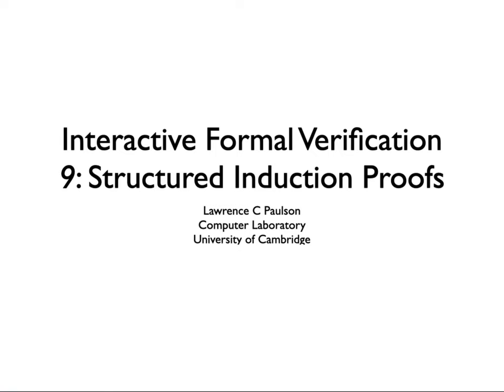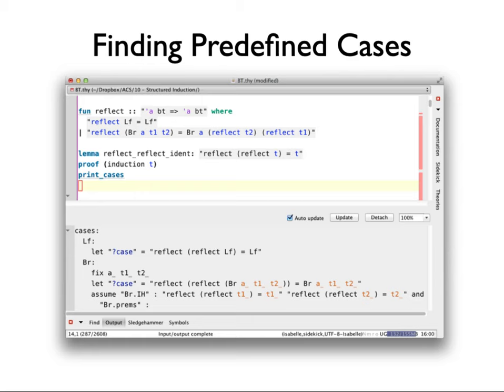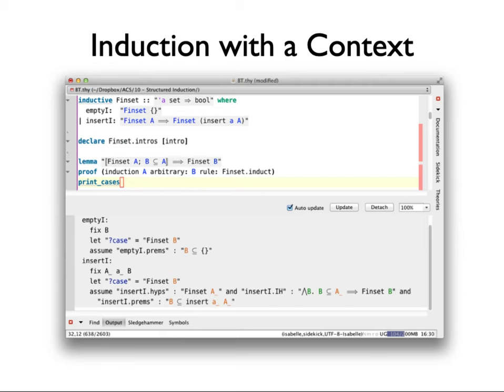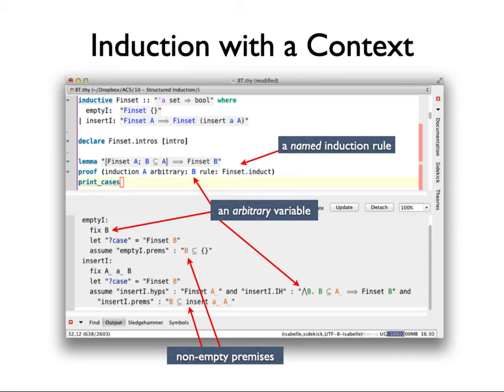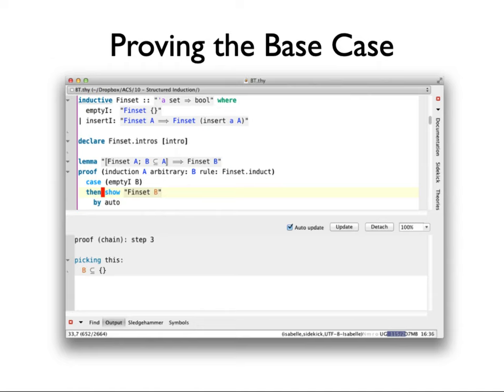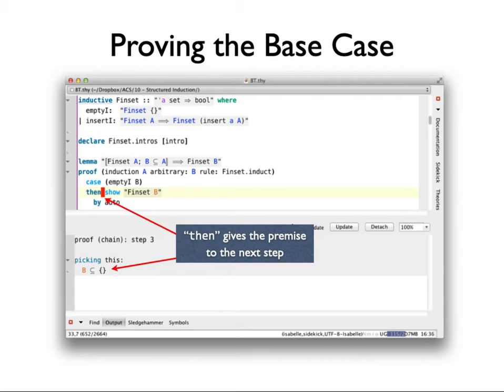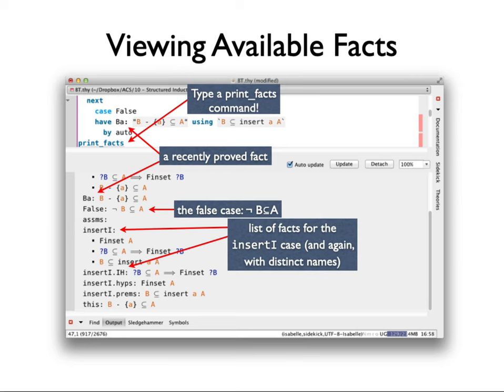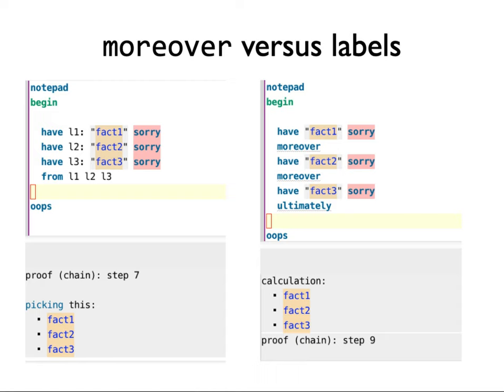Interactive Formal Verification, Lecture 9: Structured Induction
Returning to Isar, now to cover additional syntax to streamline proof by induction. This Master's-level course covers the practical use of Isabelle while providing some context about other proof assistants.